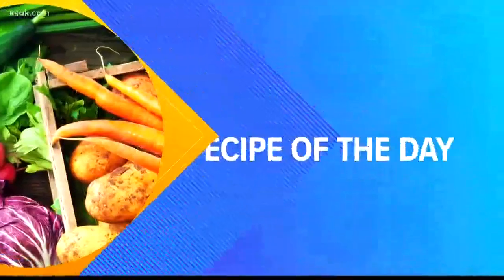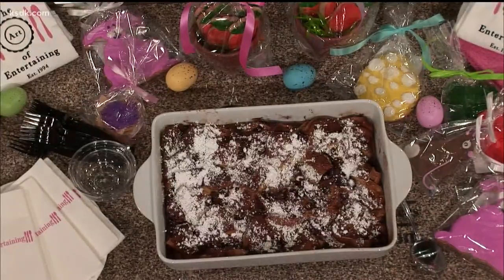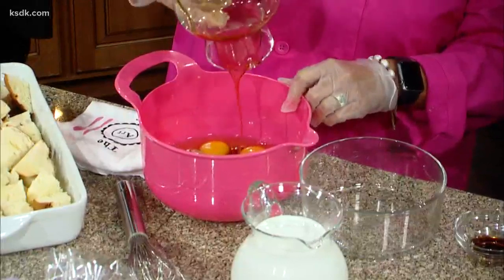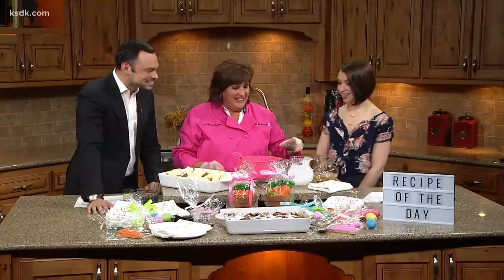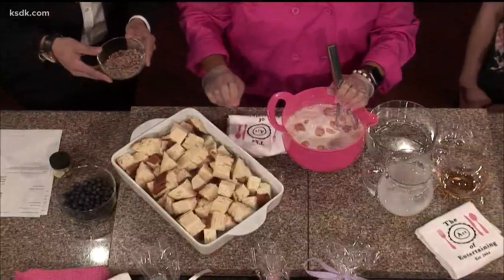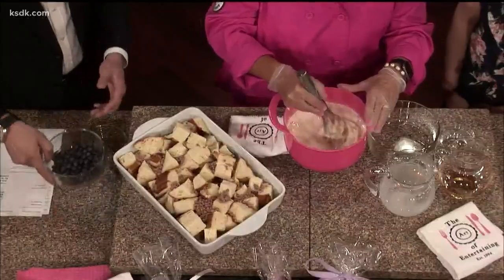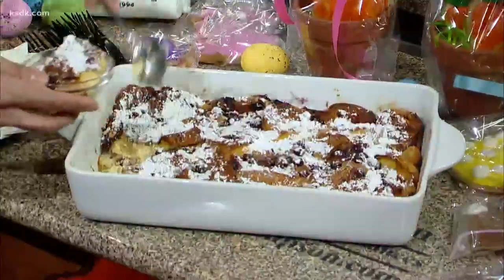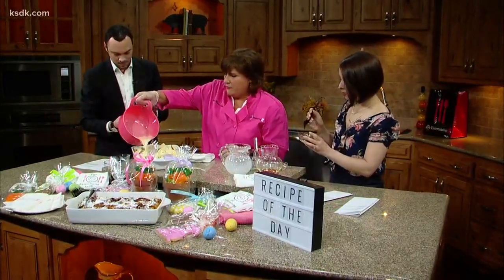Recipe of the Day: Blueberry French Toast Casserole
By Art of Entertaining
BLUEBERRY FRENCH TOAST CASSEROLE

1 Loaf Hawaiian Bread
(cooking spray as needed)

8 Eggs

1 Quart Half and Half

3/4 Cups Maple Syrup

1 TSP Vanilla Extract

1/2 Cup Cinnamon Chips
2 TBLS Cinnamon/Sugar

1 Cup Fresh Blueberries

Directions

Cut bread in 1-inch cubes.

Place the bread cubes in a pan coated with cooking spray.

Sprinkle cinnamon chips evenly over bread.

In separate bowl, mix eggs, half and half, maple syrup, and vanilla with whisk.

Pour egg mixture over top of bread.

Sprinkle cinnamon/sugar over top of mixture.

Cover and refrigerate overnight.

Bake uncovered at 350 degrees in the oven for 50 minutes.